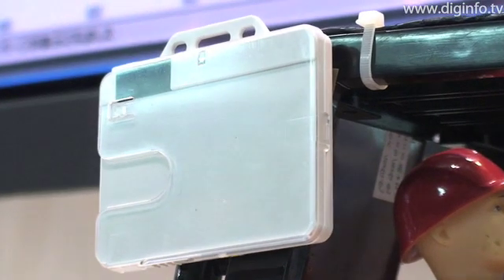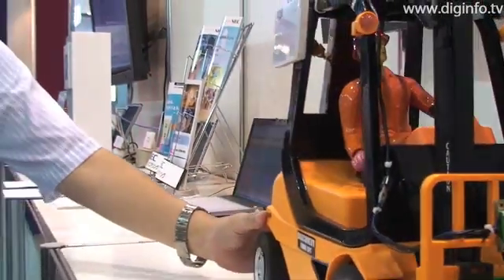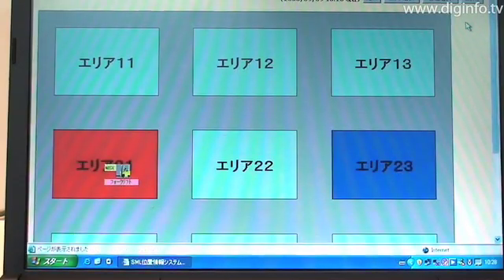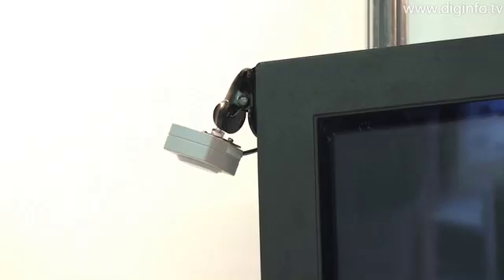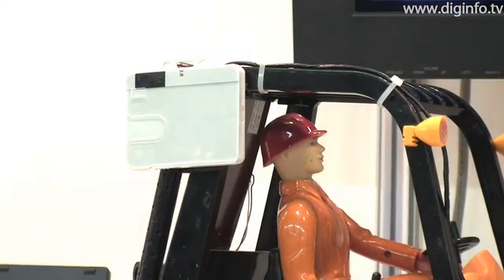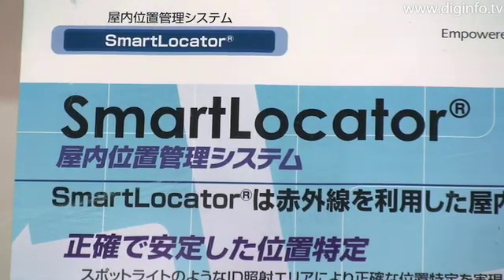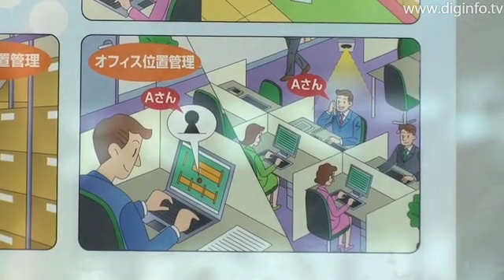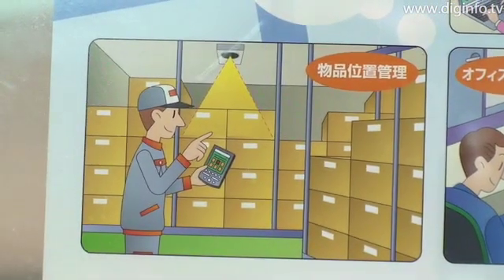"Smart Locator" Indoor Location Management System : DigInfo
SmartLocator from NEC Engineering is an indoor location management system that uses infrared signals.

Infrared communication signals are not easily affected by the surrounding environment such as machines and fixtures made of metal and do not penetrate the walls or ceiling. The SmartLocator is a system that utilizes these characteristics of infrared communication signals to identify and manage the location of mobile terminals with a high degree of accuracy. ID transmitters installed on the ceiling transmit location ID as infrared signals, mobile terminals equipped with ID receivers receive those ID signals, and the mobile terminals then transmit the location ID to the location management server through a wireless LAN network.

LOGIS-TECH TOKYO2008